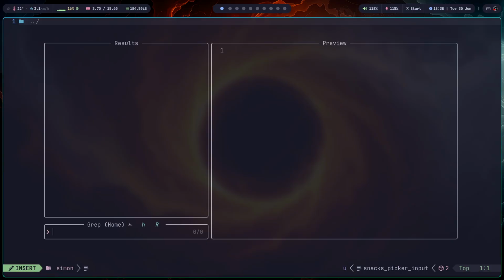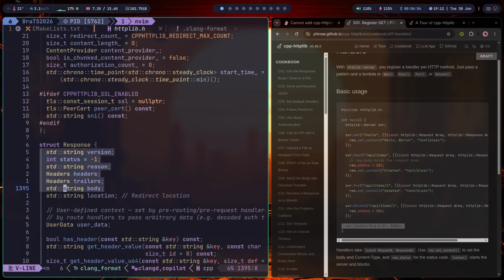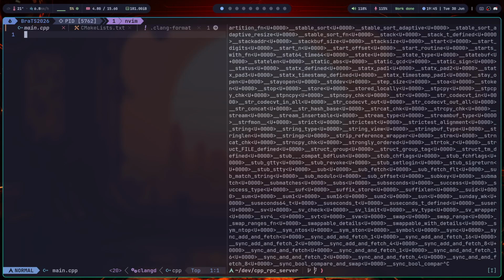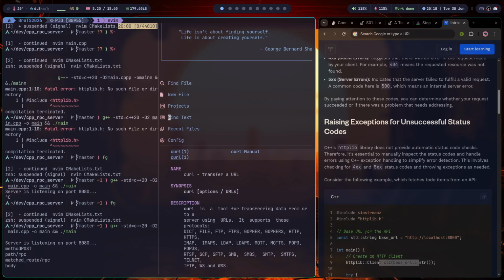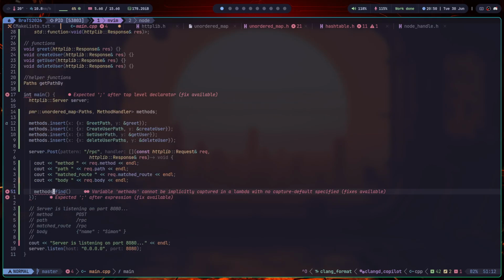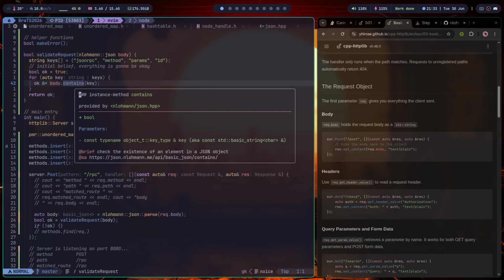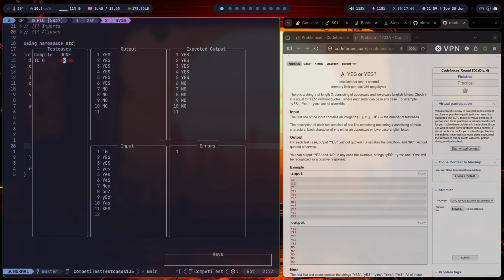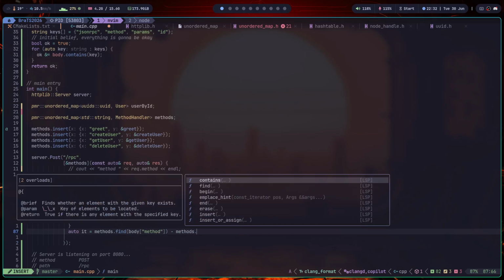Building an RPC Architecture From Scratch in C++